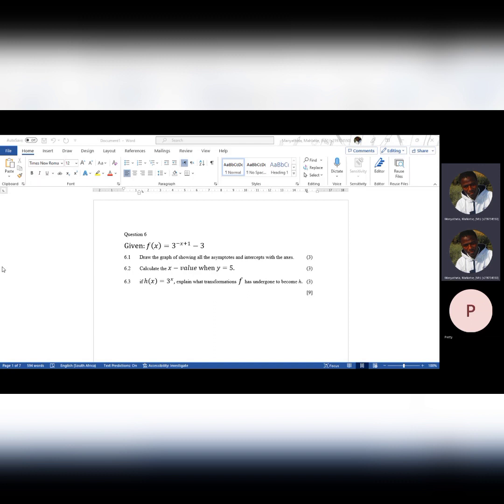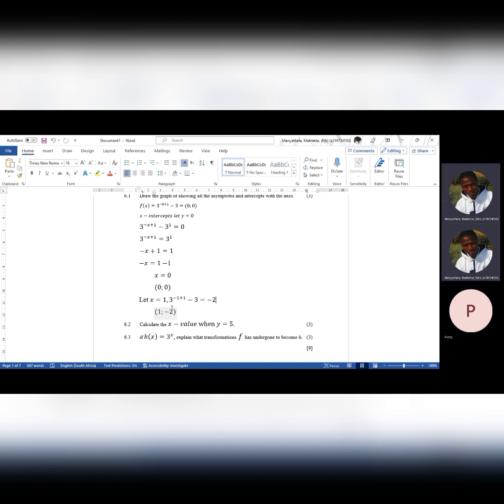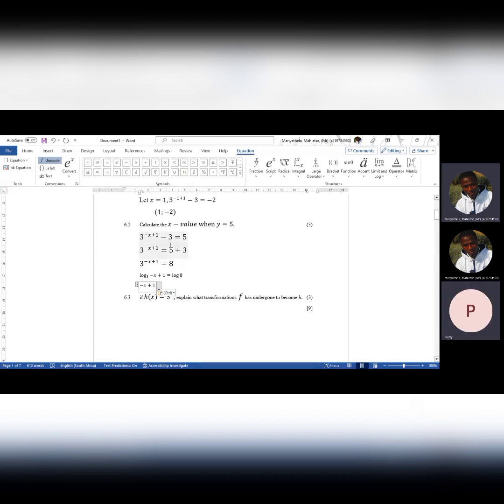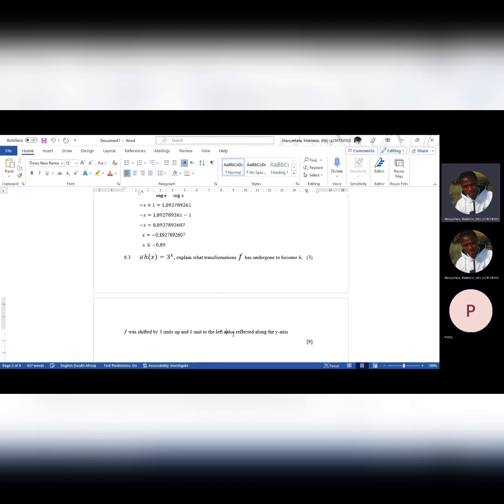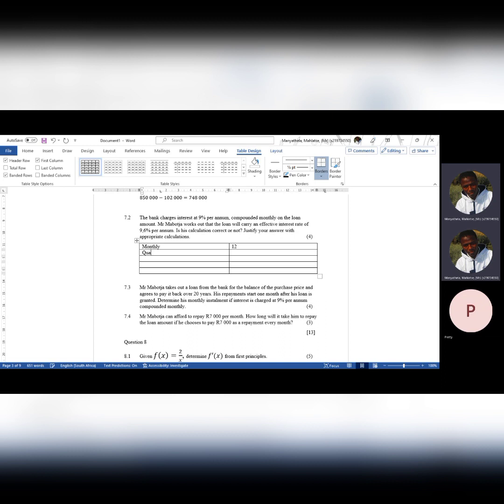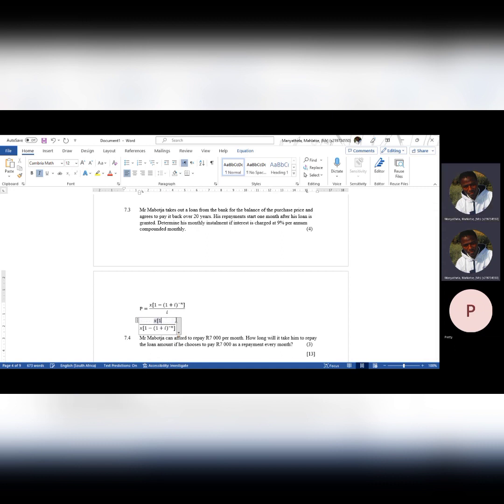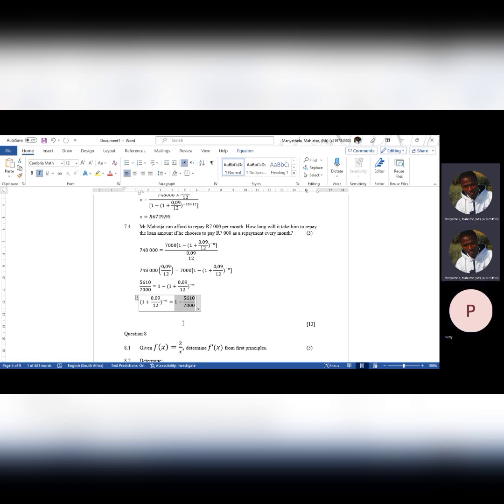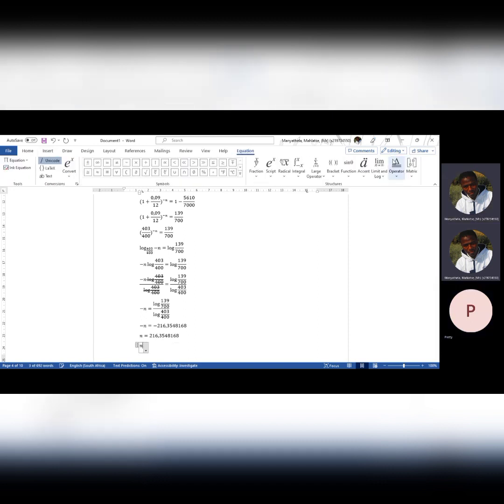Math P1 SCE Exemplar May/June 2023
Getting through the nitty gritty, treating mathematics question paper4